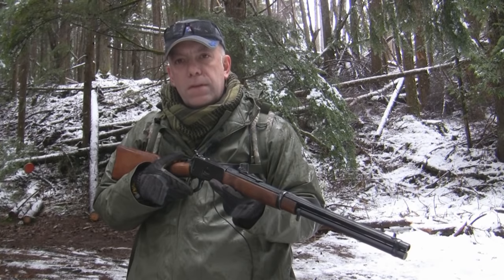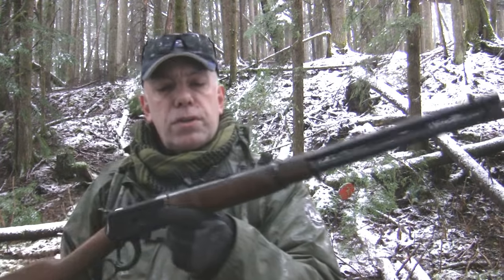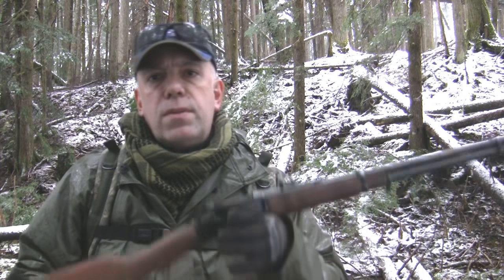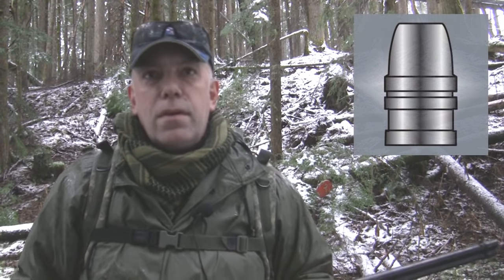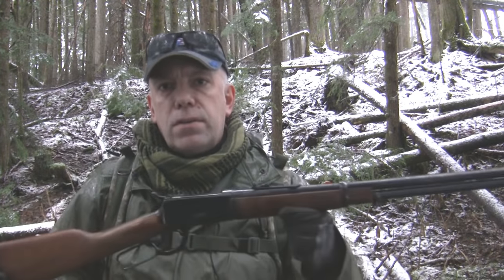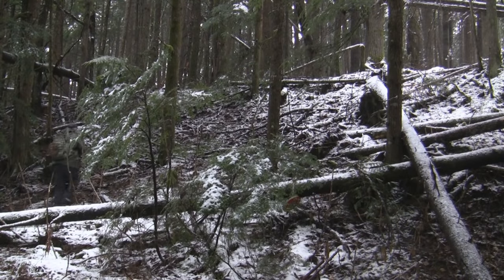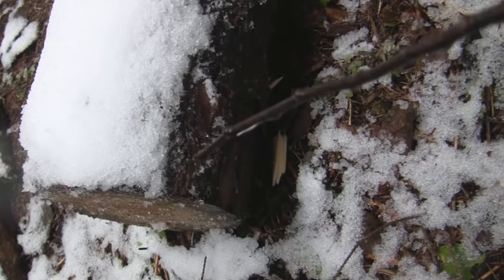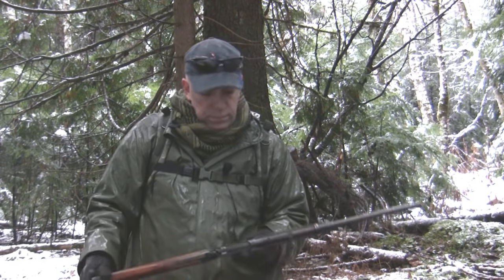FRONTAL FORCE 44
FOR YOUR CONSIDERATION

Frontal Force
Frontal Energy
Stopping Power
Knock Down Power

One of the reasons troops missed the 45 ACP was because it rarely took more than one shot to put the bad guy DOWN while the 9X19 Luger - not so much...

So what is it about fat heavy bullets?

When does slow and heavy beat fast and light?
Forget the Muzzle Energy argument - it's apples and oranges to me...

It's a debatable subject but I just wanted to play with that lovely little model 92 before the snow got too deep...

Enjoy the video and as always...
MAPLE LEAF UP!